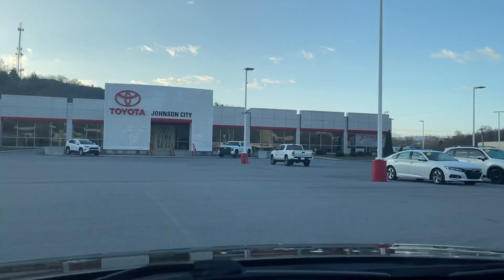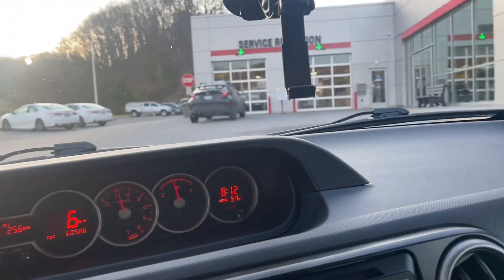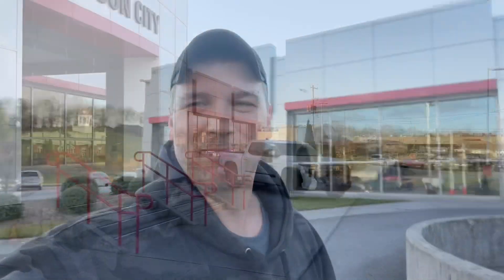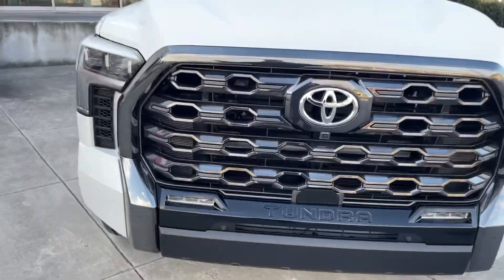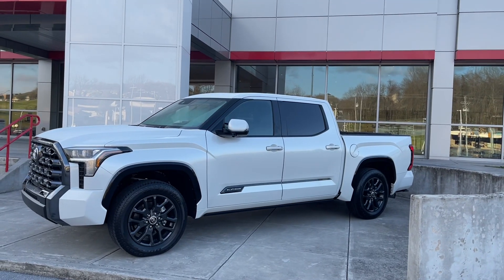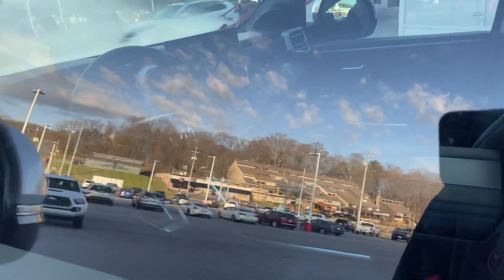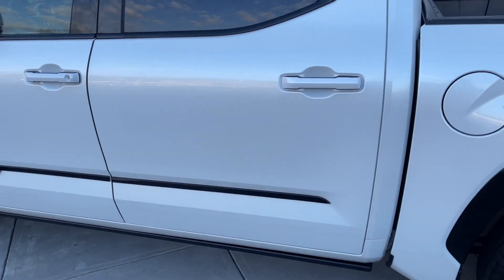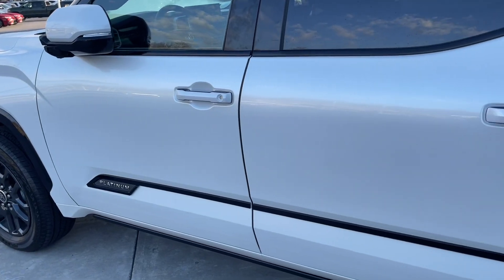2022 Tundra Platinum… Is It Better In Person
So I finally got to see a 2022 Tundra close up and this is what I thought about it.